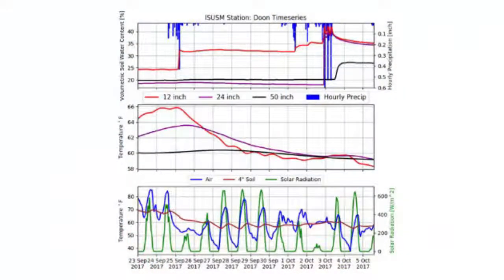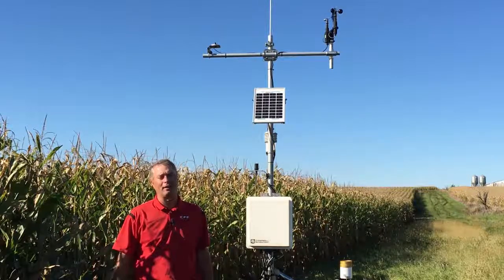Using Manure as Fertilizer